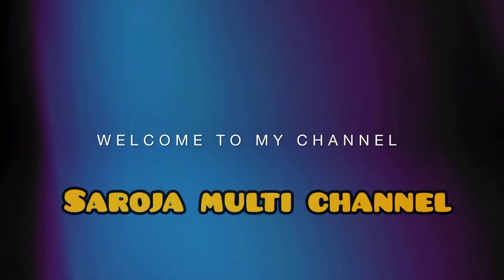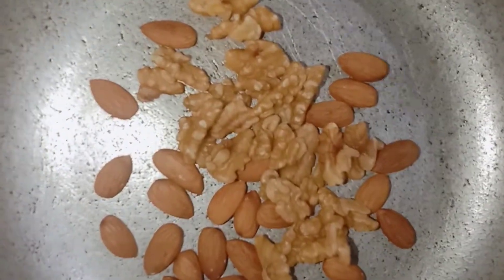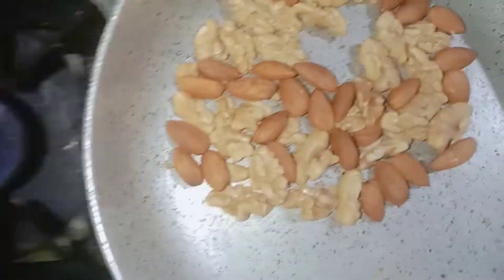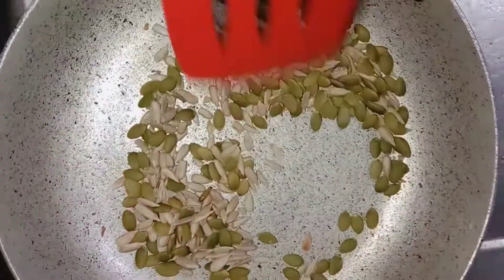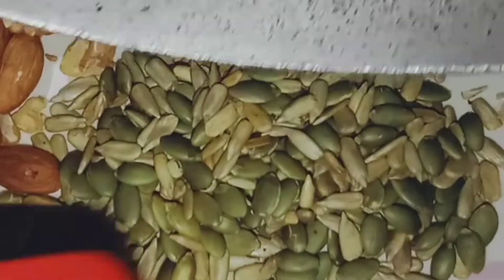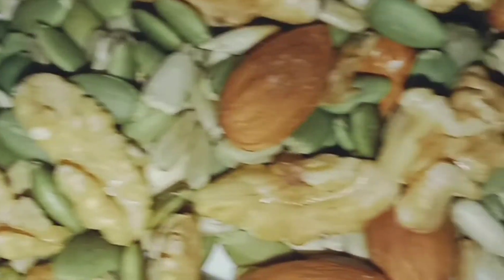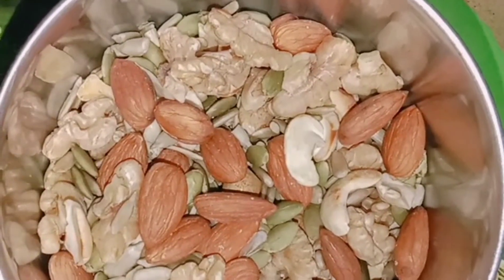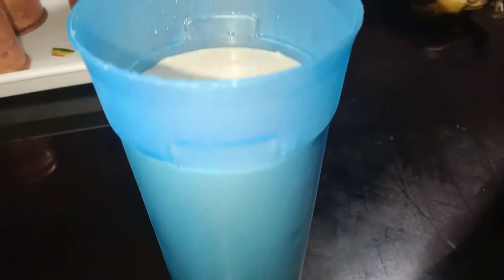Protein milkshake recipe in Telugu | Energy drink homemade in telugu | in saroja multi channel